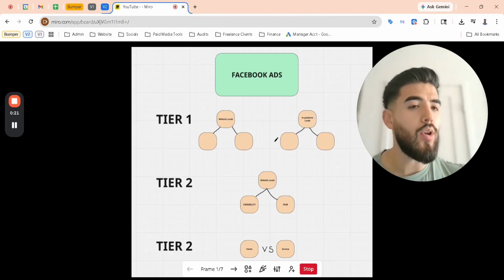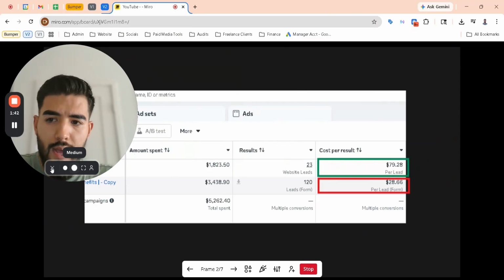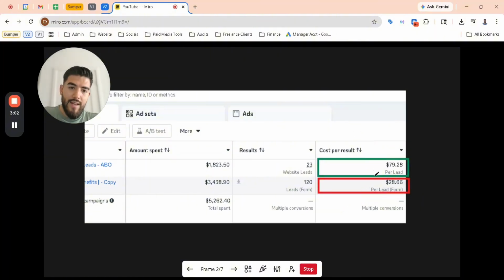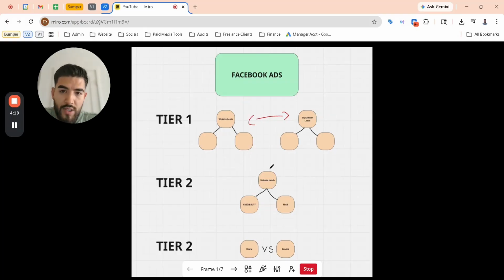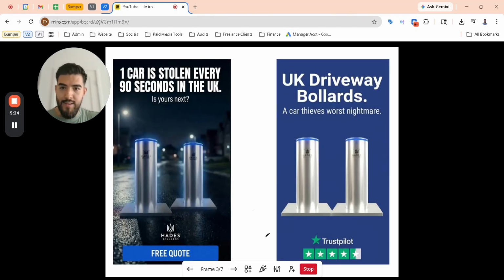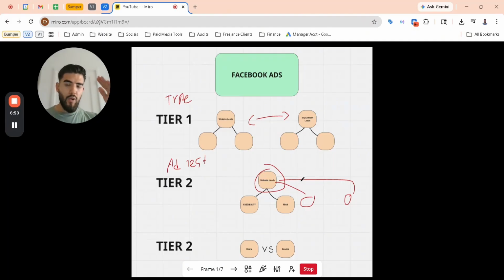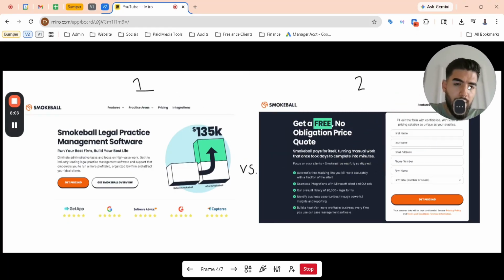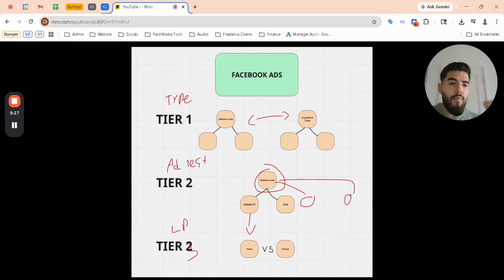The BEST Facebook Ads Testing System (2026)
If your Facebook ads aren’t scaling, it’s not because of your budget… it’s because you’re testing wrong.

In this video, I break down the exact 3-tier Facebook Ads testing system I use to consistently generate more leads and sales—and scale accounts without guessing.